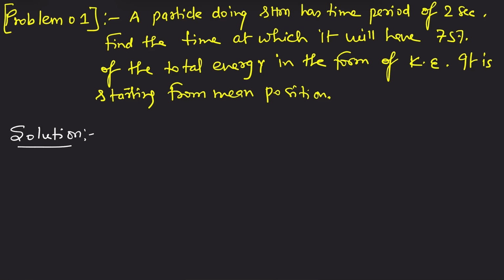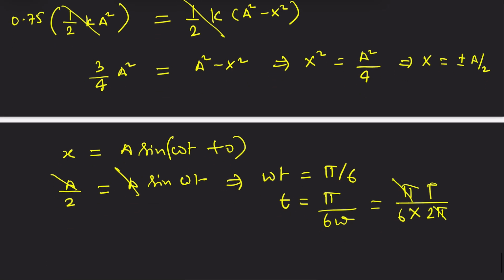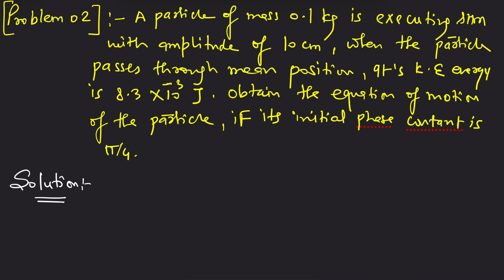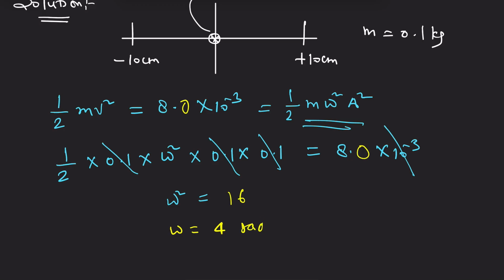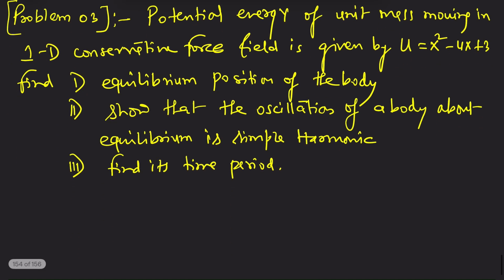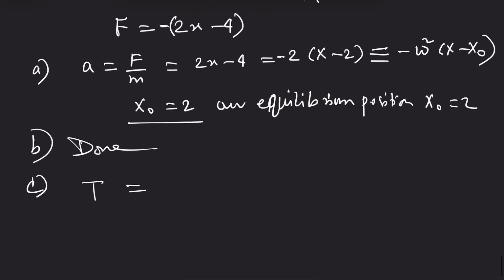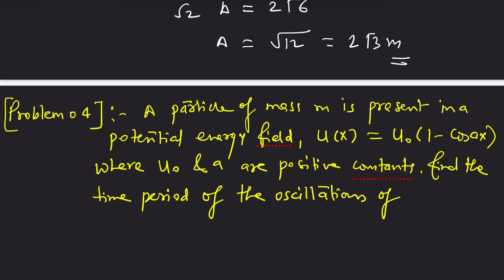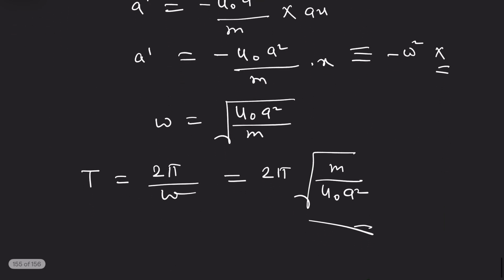Energy analysis of a SHM: Lecture 05 - Il |Simple Harmonic Motion| JEE Advanced | JEE Main | Neet